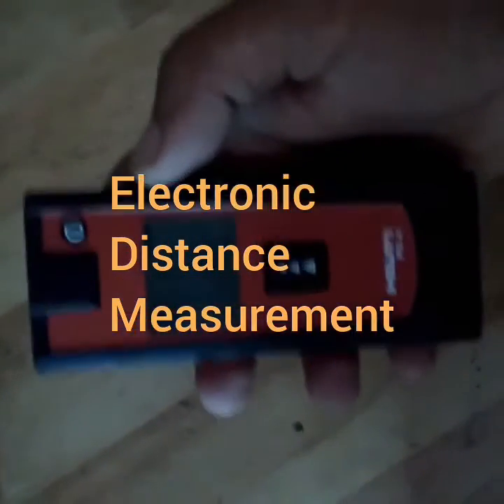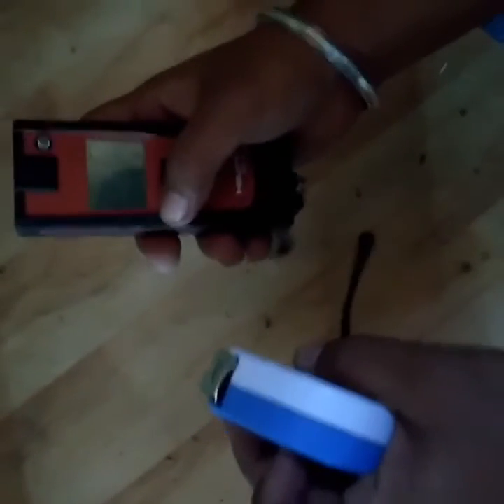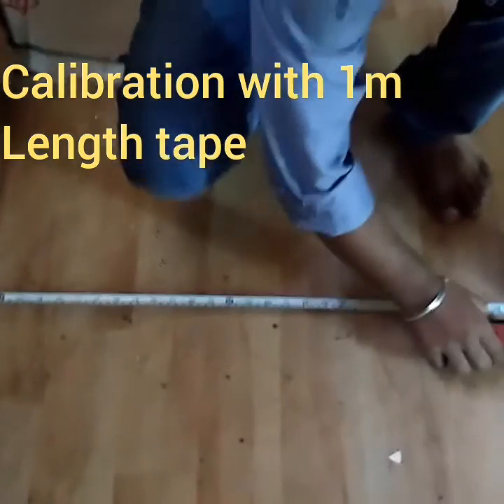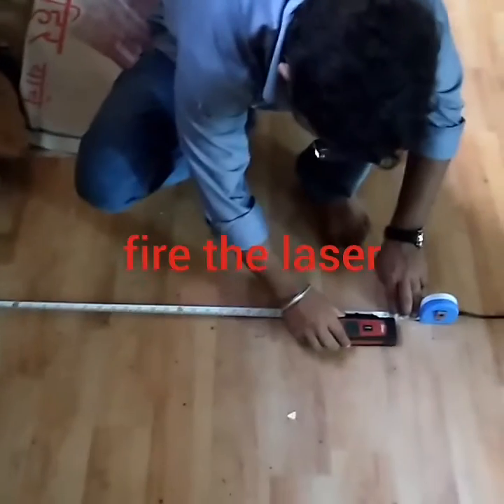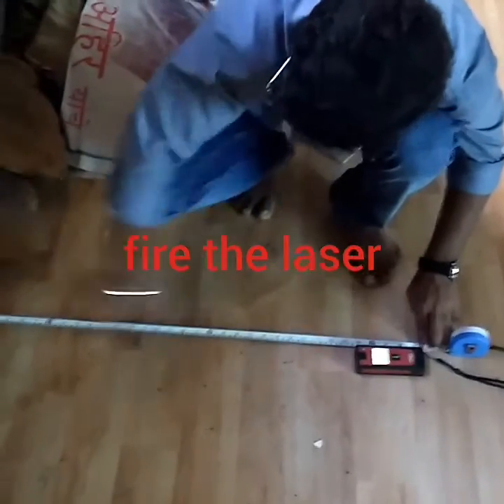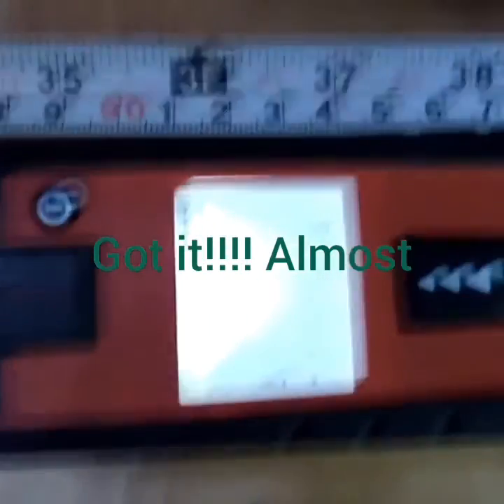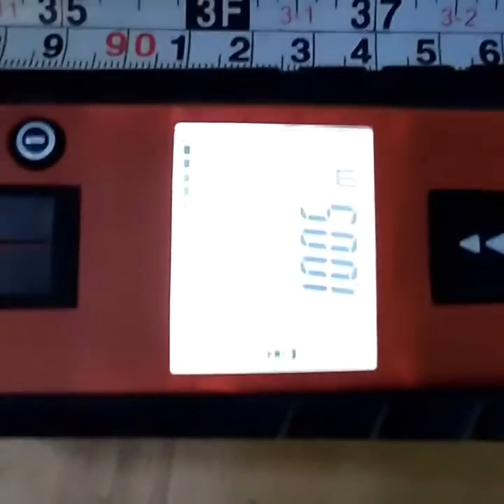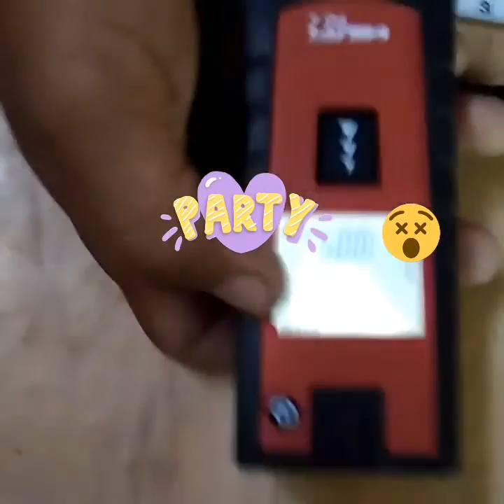Electronic distance measurement device (EDM)+Calibration with tape..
Calibration of Electronic distance measurement device (EDM) Calibration with 1M length take.